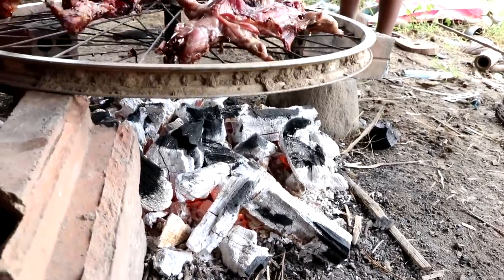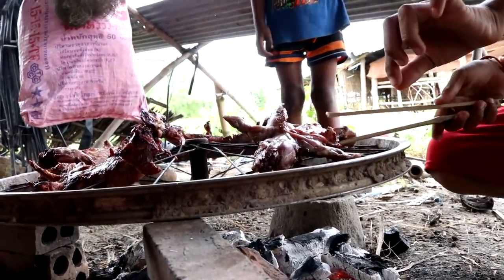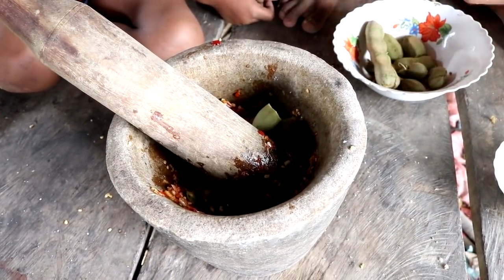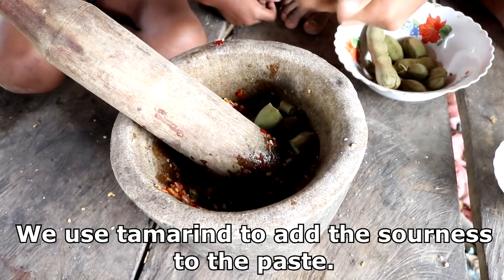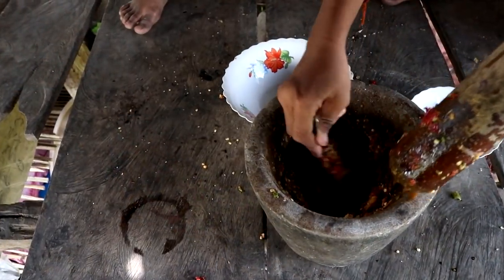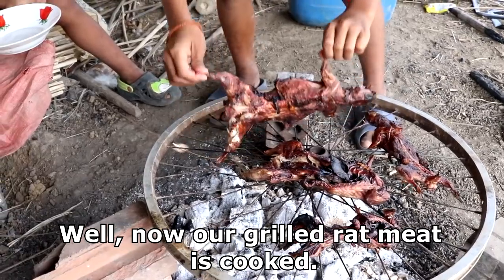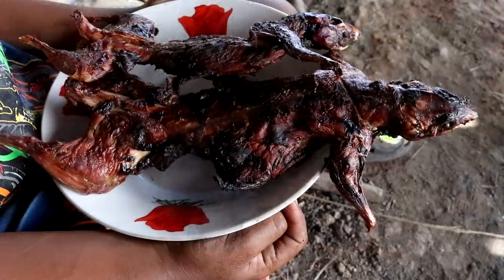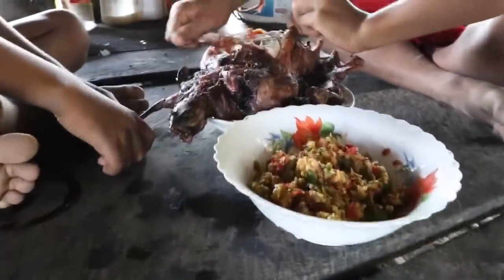Catch and Eating Rat Meat ដាក់អន្ទាក់កណ្តុរមកអាំង Catch and cook: Grilled Rat Meat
Natural and traditional style of Cambodian Cooking Recipe.
The video is one of the video that was made by Yong Ye or Rathanak Vibol Team who is one of the best comedy team like Pek mi and Doch Chhneng Pong show.
This video is about Cambodian kids who live in the country side go to the paddy field and try to catch some rat to cut down the pest and cook them to eat as meal.